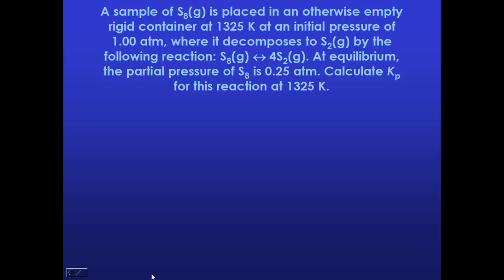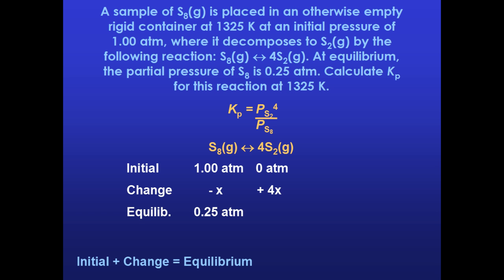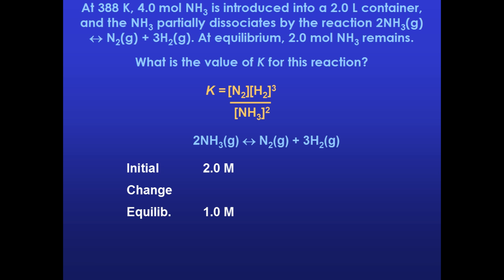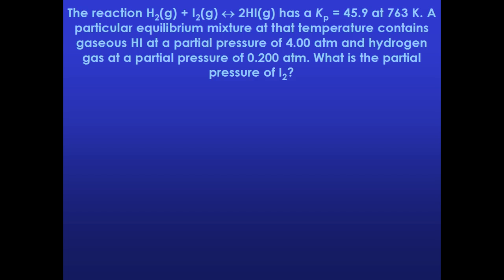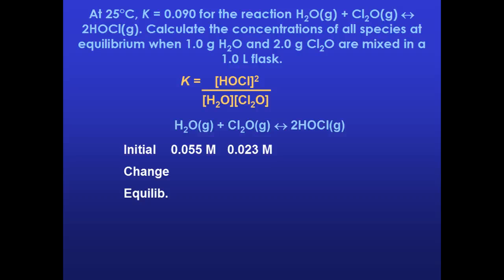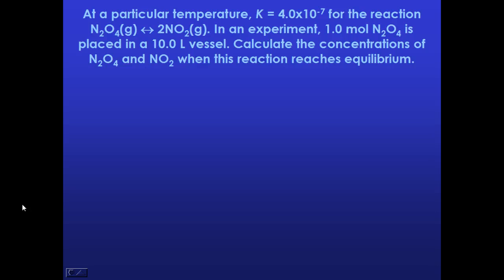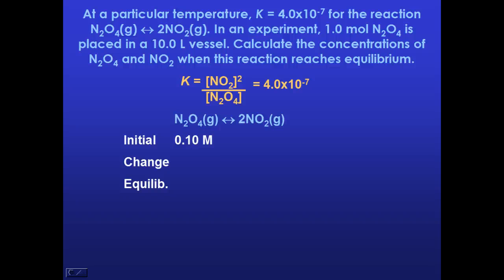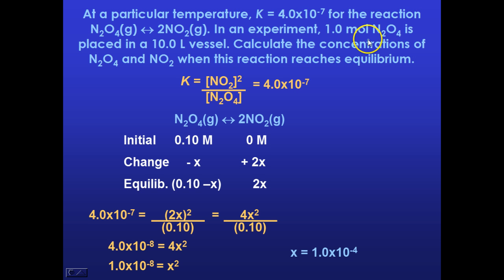AP Chem end of 16.3 and 16.4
Overview of calculations involving equilibrium constants